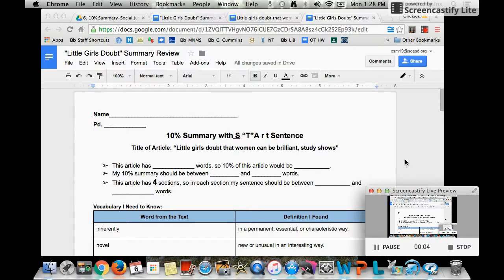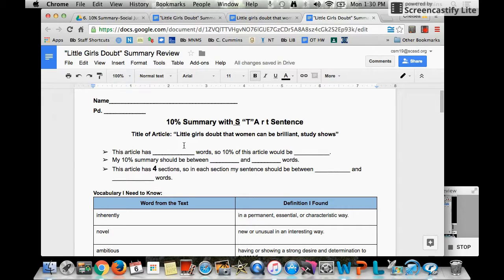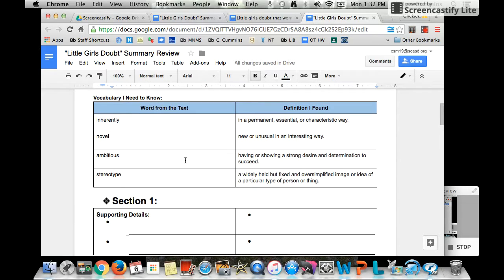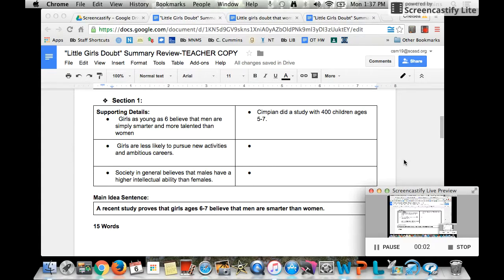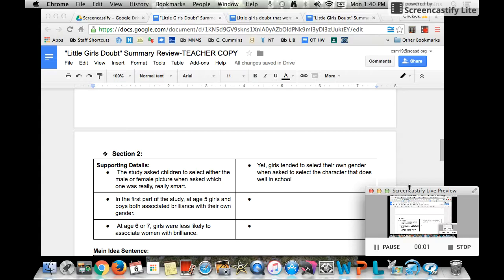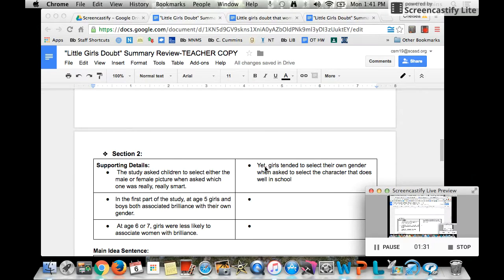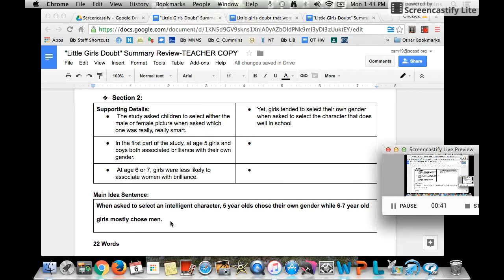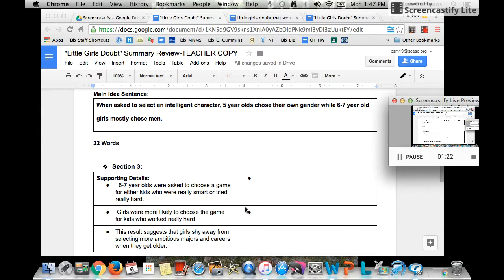10% Summary Review Part 1